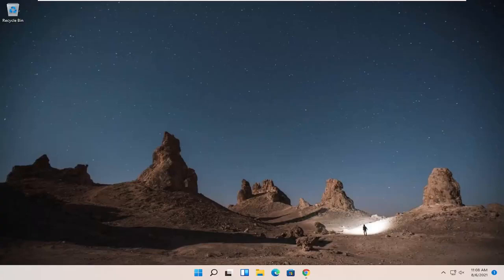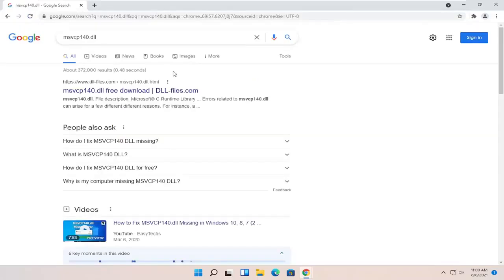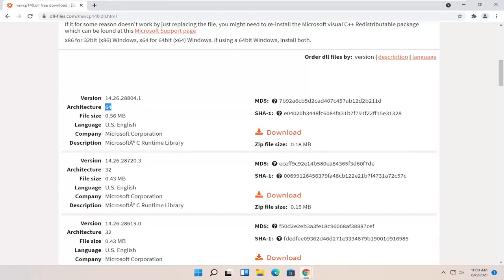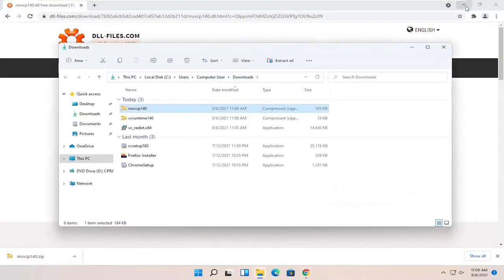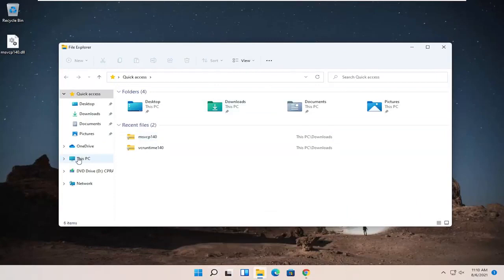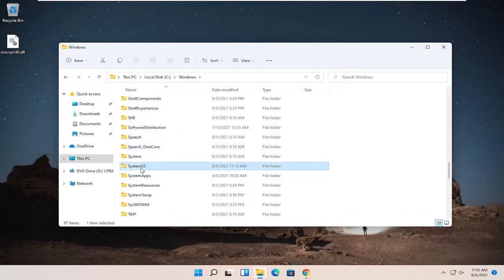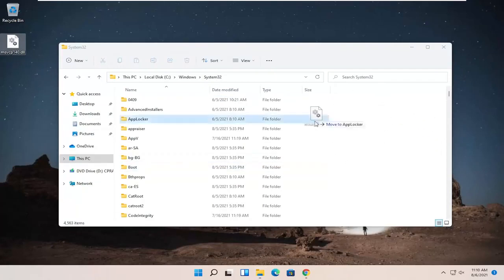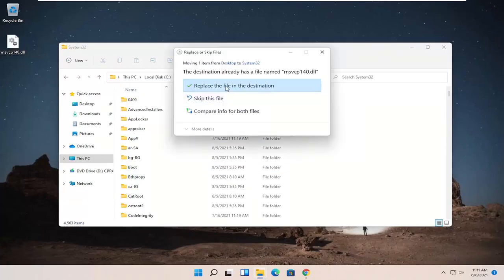Cara Memperbaiki MSVCP140.dll Hilang di Windows 11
Cara Memperbaiki MSVCP140.dll Hilang di Windows 11,10,8,7 (2 Perbaikan) | 2022

Jika Anda mendapatkan pesan kesalahan yang mengatakan "MSVCP140.dll atau VCRUNTIME140.dll tidak ditemukan di Windows 11" ketika Anda mencoba menginstal atau menjalankan Origin atau perangkat lunak atau game lain, coba solusi berikut.